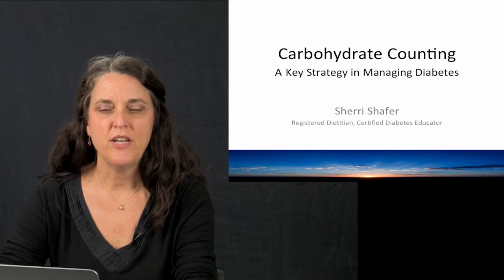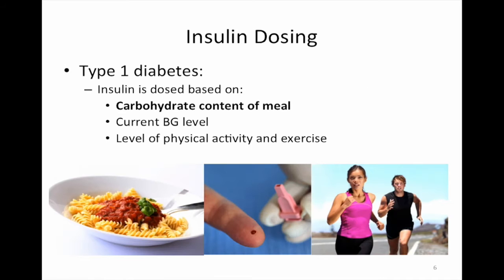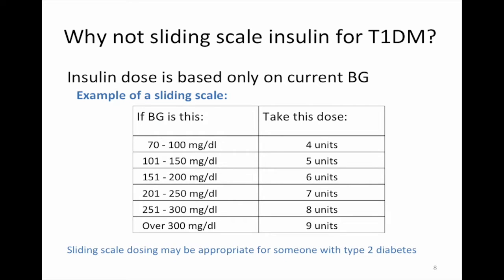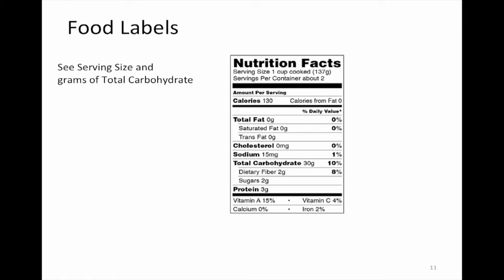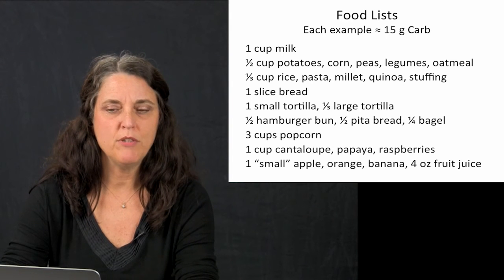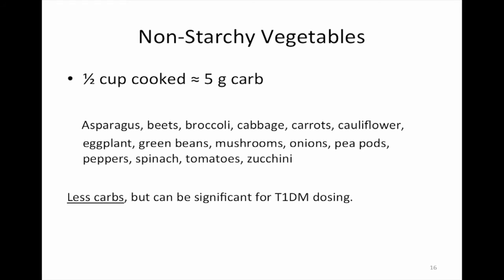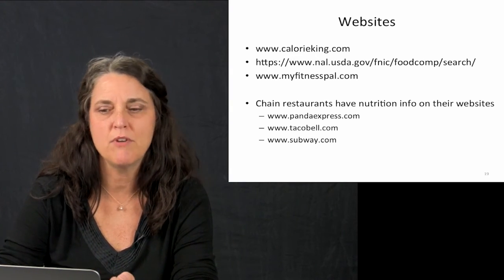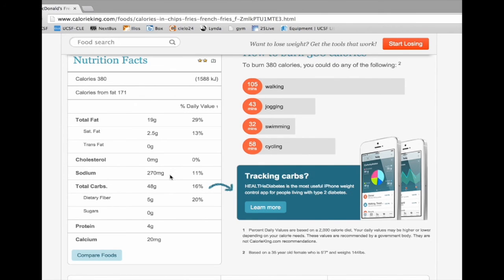Sherri Shafer, Registered Dietitian, Diabetes Management Part 1: Carbohydrate Counting